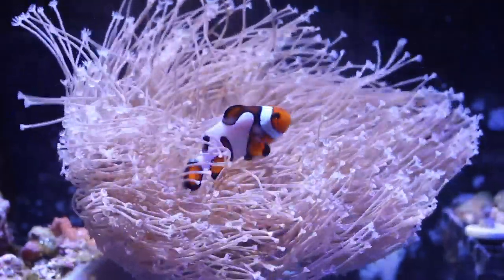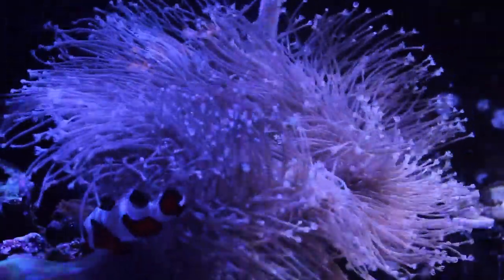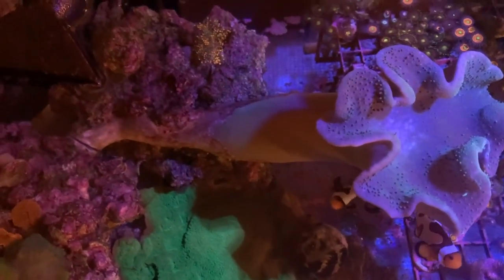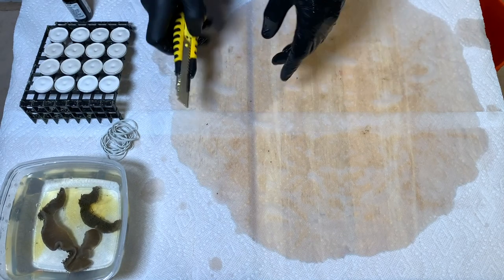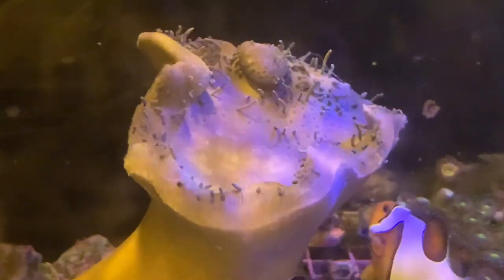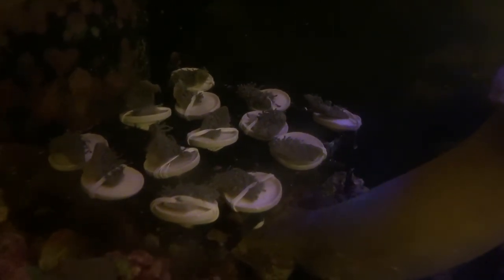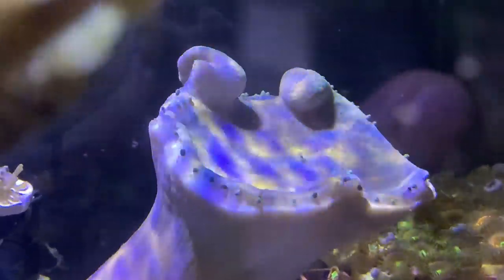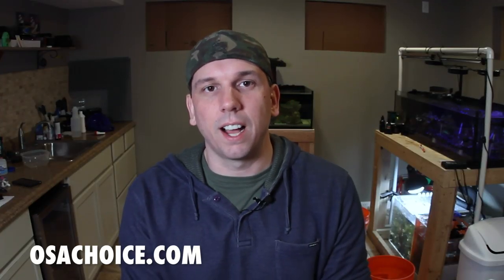Fragging My Favorite Coral - The Weeping Willow Toadstool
I did it.  I fragged the Weeping Willow leather coral I purchased early 2019.  Why? It was getting too large for the frag tank.  Truth be told, I just need a larger frag system but that’s another video for another day.  I also wanted to spread the love in our local STL reefing community.  To my surprise I was able to get 13 frags out of this piece!

While the mother colony recovers, it seems the frags are doing really well!  I am going to keep 3 of these frags to grow out in my tanks.  Redundancy is never a bad thing when keeping and fragging coral.